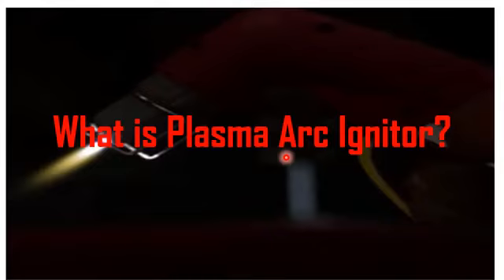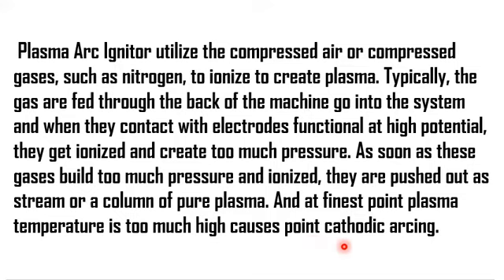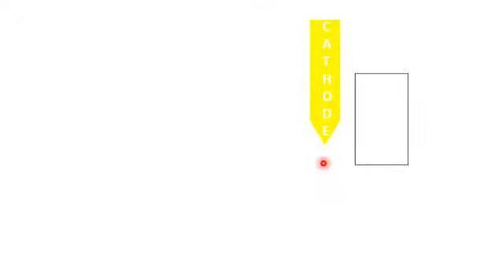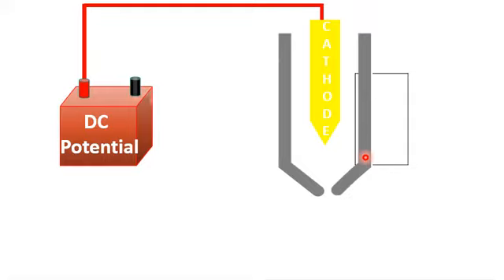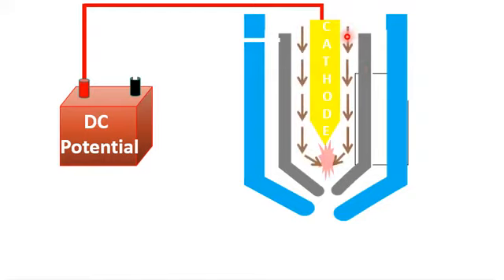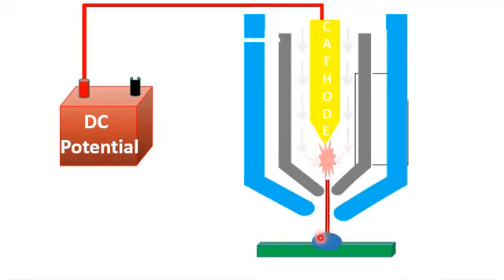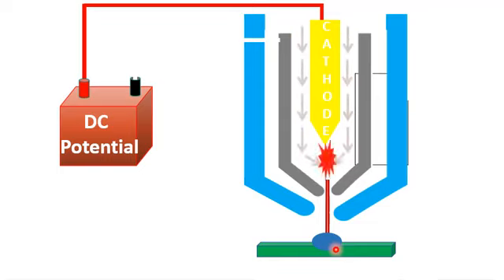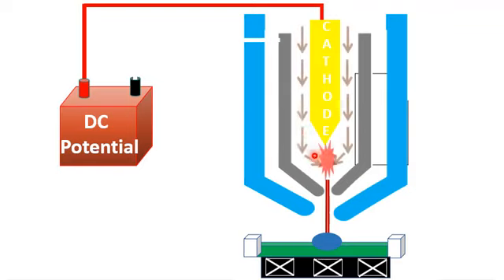What is Plasma Arc Igniter? How it is used in Plasma Arc Welding and Cathodic Arc Deposition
In this video, we explore the cutting-edge technology of plasma arc igniters. Whether you're a DIY enthusiast, a professional welder, or simply curious about innovative tools, this video is for you.
Plasma arc igniters represent the pinnacle of ignition technology, offering unparalleled efficiency and reliability. From their unique working principles to practical applications in various industries, we cover everything you need to know. Join us as we delve into:
- **How Plasma Arc Igniters Work:** Understand the science behind plasma arc ignition and why it's superior to traditional methods.
- **Advantages Over Traditional Ignition Systems:** Explore the benefits, including faster ignition times, reduced maintenance, and enhanced safety features.
- **Applications Across Industries:** Discover where plasma arc igniters are making a significant impact, from aerospace to automotive industries, and beyond.
- **Comparison with Other Ignition Technologies:** See how plasma arc igniters stack up against other commonly used ignition systems.
- **Practical Tips and Considerations:** Whether you're considering integrating plasma arc igniters into your projects or simply curious about their capabilities, we provide practical insights and considerations.
Join us on this journey of discovery into the world of plasma arc igniters – where innovation meets ignition. Ready to ignite your curiosity? Let’s dive in!
plasma arc igniter,
plasma arc lighter circuit,
plasma arc lighter homemade,
plasma arc lighter diy,
plasma arc generator,
how to make a plasma arc lighter,
diy plasma arc lighter,
electric arc plasma,
high voltage plasma diy arc lighter,
lighter igniter voltage,
arc lighter how it works,
arc igniter,
plasma spark ignition,
piezo lighter igniter repair,
ignition plasma,
how igniter works,
ionization gas to plasma,
types of plasma arc torches,
plasma igniter,
plasma lighter how it works,
arc lighter not working,
plasma electric lighter,
plasma arc lighter review,
plasma arc lighter,
voltage multiplier plasma channel,
zippo plasma arc,
plasma lighter not working